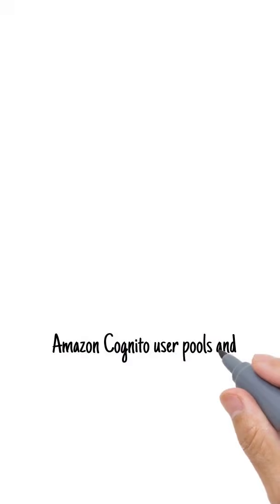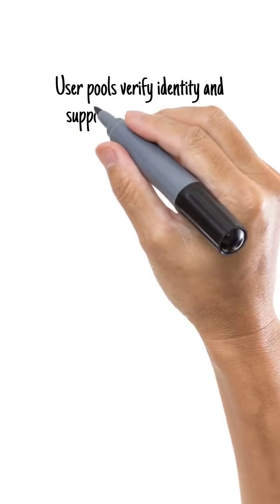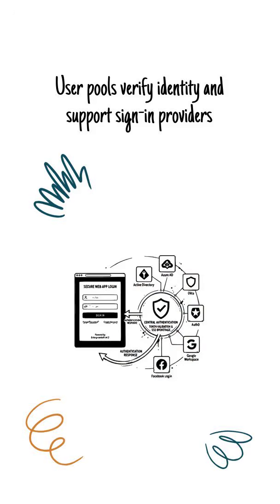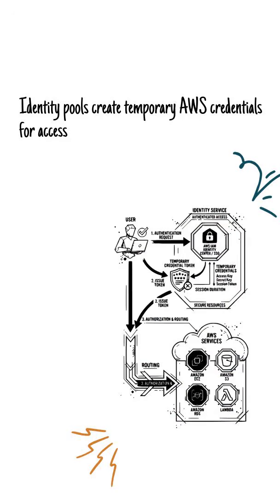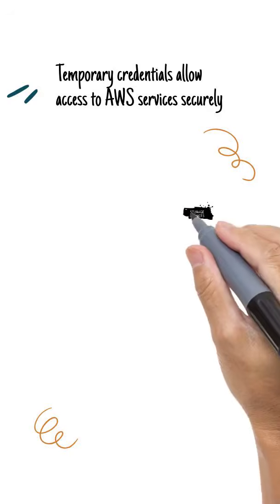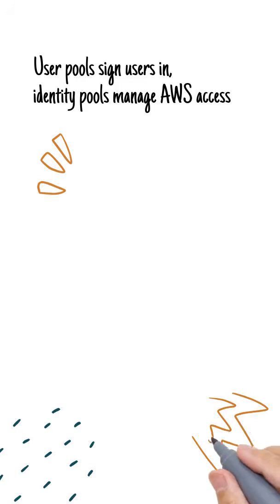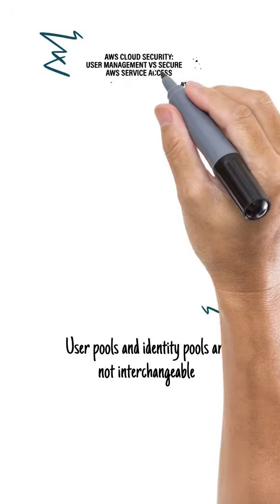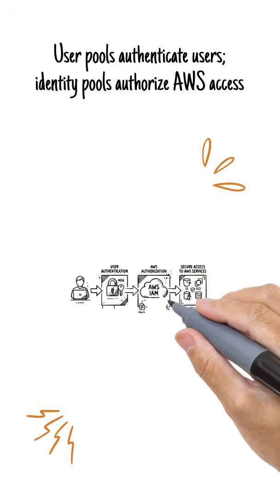What are the differences between Amazon Cognito user pools and identity pools?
Answer: User pools are for authentication (identity verification). With a user pool, your app users can sign in through the user pool or federate through a third-party identity provider (IdP).
Identity pools are for authorization (access control). You can use identity pools to create unique identities for users and give them access to other AWS services.